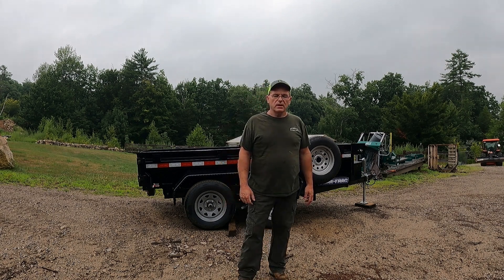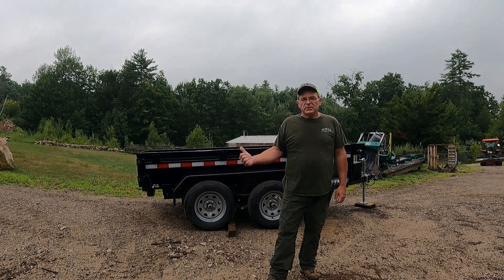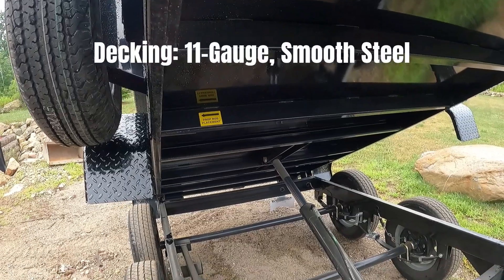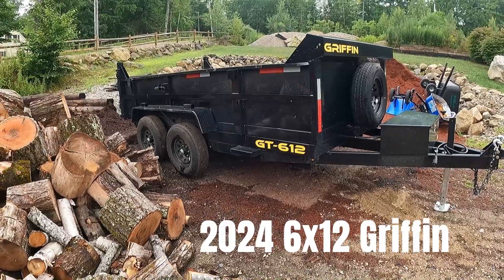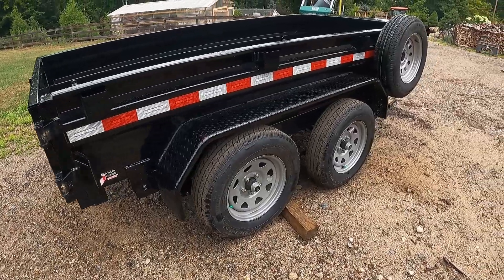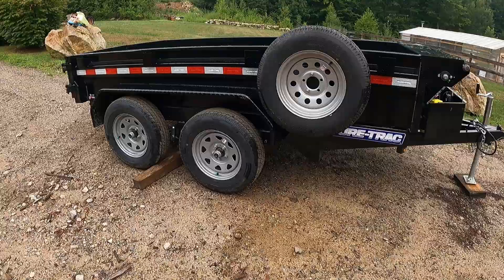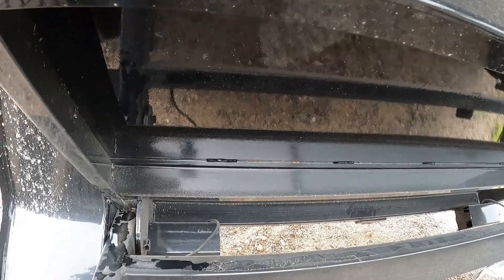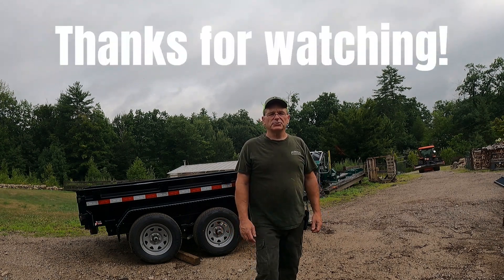2025 5X10 SURE-TRAC REVIEW